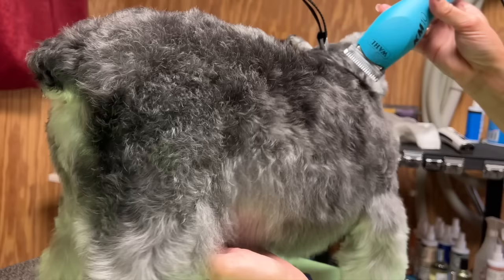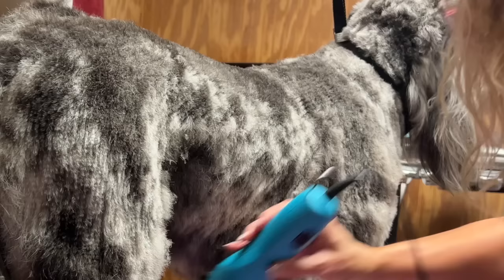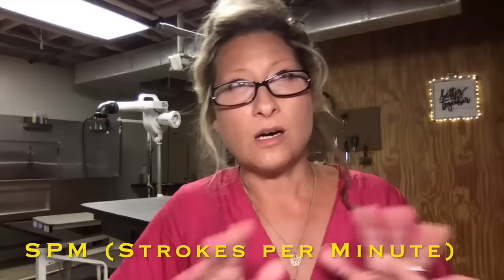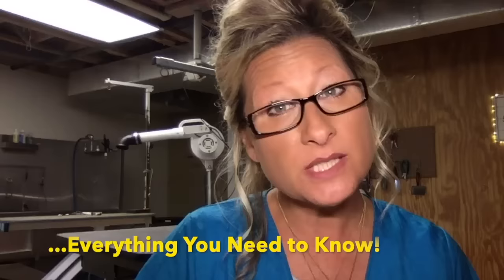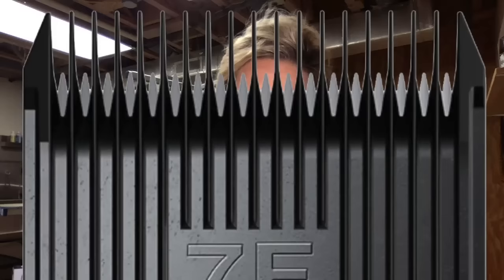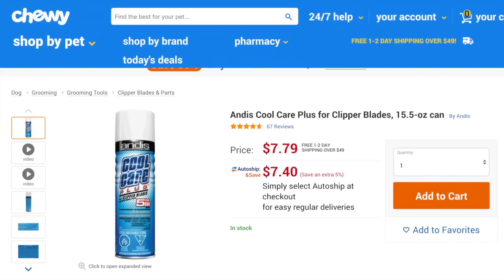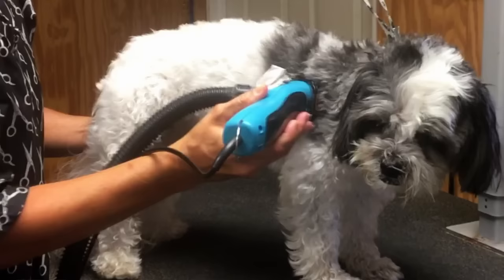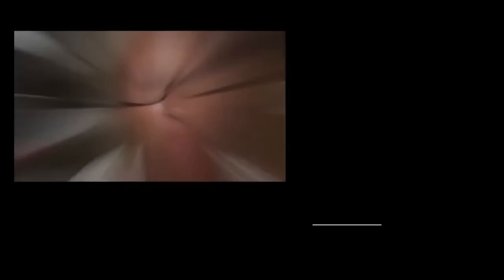how to properly use a dog clipper to give your dog a haircut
Transform the struggles you have when using a DOG GROOMING CLIPPER into successful dog grooming sessions. Learn the right way to use dog clippers in this video. Watch as I demonstrate the proper way to use a dog grooming clipper so you can effectively and safely give your dog a haircut.
I will also share valuable information regarding dog grooming clipper blades, dog grooming guard comb attachments, and much more to set you and the pets you groom up for successful dog grooming sessions. This is how to properly use a dog clipper to give your dog a haircut.

👇Purchase my "Fail-proof Dog Grooming Blueprint" (printable digital download) for $4.99👇
Successfully give your dog a haircut. Dog grooming clippers, blades, guard comb attachments, and how to prepare a dog's coat for clipping.
Andis grooming chart:👇👇
I have simplified the dog grooming clipping techniques and you will never produce unsightly clipper work again if you follow my instructions.
Methods such as:
- Roll the skin in front of the clipper blade
- Hold the skin taught in areas where the skin is loose on the dog
- Scoop the clipper off the dog like an airplane taking off a runway
—and—
• how to use a dog grooming clipper and what type of clipper should you use?
• where to get your dog grooming clipper?
• what blades can you use and how to choose them?
• what if your dog grooming clipper does not cut the hair?
• how to unpack your clipper blade with hair and why you need to do this?
• why do metal dog clipper blades will get hot on all detachable blade clippers?
 This happens because the blades are made of metal and metal is a conductor of heat. The blade moves very fast in order to cut the hair.
• how to cool the blade and continue your clipper work
(You can burn a dog's skin with a hot clipper blade)
Clipping on low speed will slow down how quickly your blades get hot.
• how much pressure should you put on the clipper?
Go Groomer Merch (Spreadshirt):
Email Go Groomer:
💰Kenchii Sapphire signature shears
💰Groomers Choice pet products influencer program
💰👇The Farmer's Dog Fresh dog food

Code: GOGROOMER24